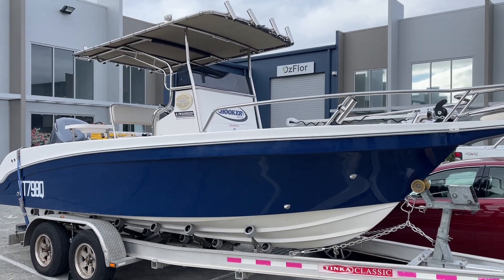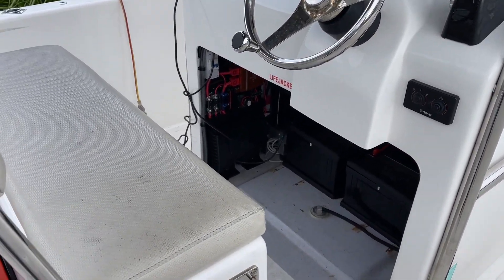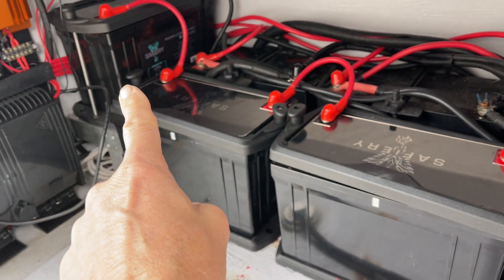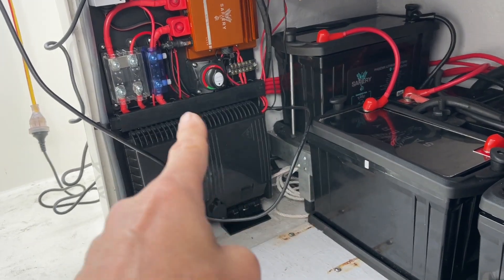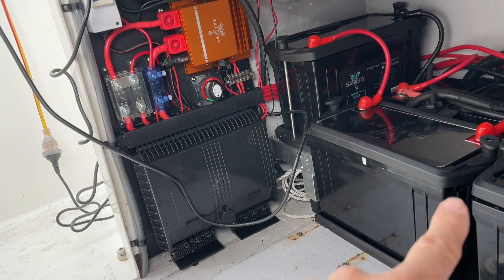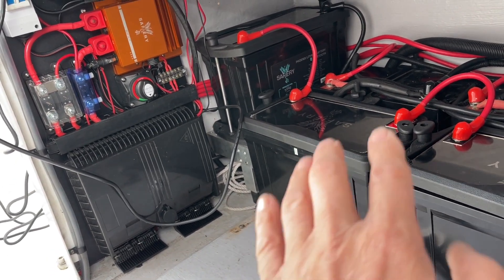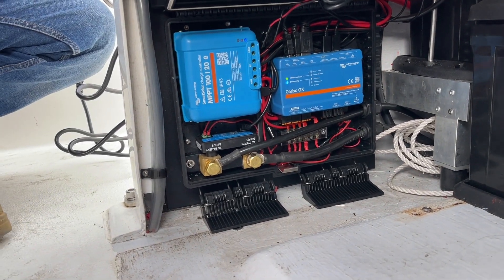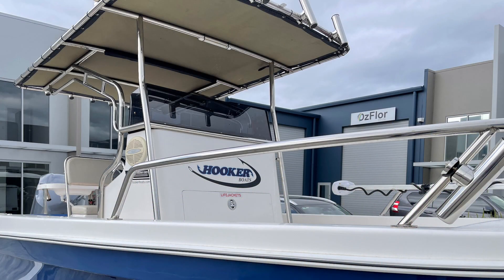36V Lithium for Minnkota Powering Hooker 6.7m Centre Console 36V House battery through Scotty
This has to be the simplest yet most powerful system for a top of the line fishing boat. The 36V house battery is used for the Minnkota. The Yammie 250 outboard will charge the 36V through Scotty at up to 70A (at 12V). Once these are full, Scotty just goes into float mode with power matching. Now when the boat is on shore power, the 240V 30A chargers the 36V batteries through Scotty on the 12v side. Then for refrigeration, instrumentation and running the 1kW sounder, Scotty powers the 12V side from the 36V battery. On the roof are 2 x 140W Copperflex panels that directly charge the 36V battery. This keeps the whole system topped up. So this is a single 36V house battery running the whole boat.